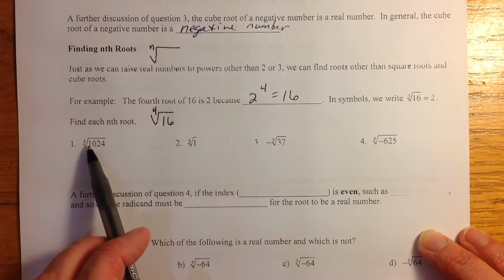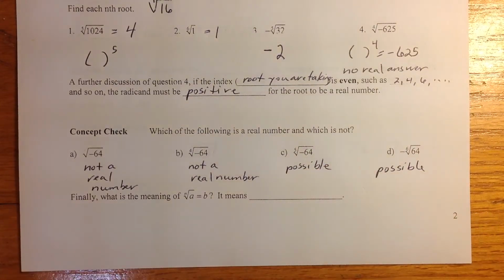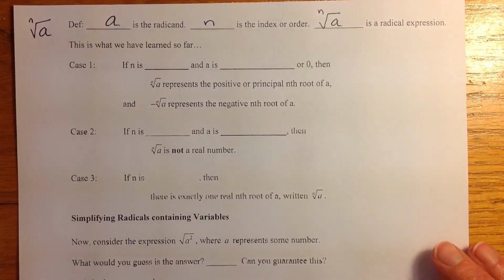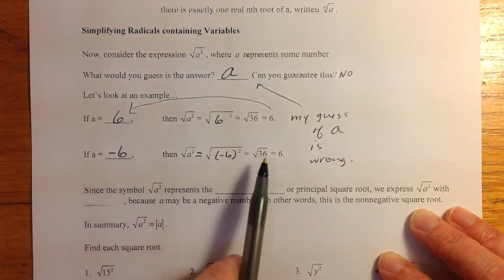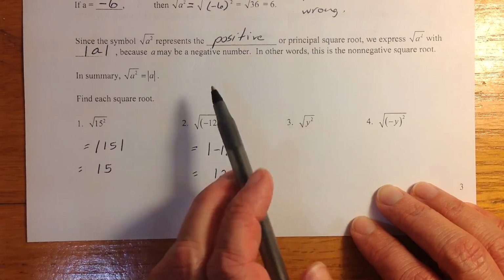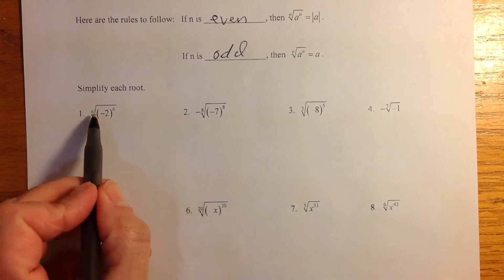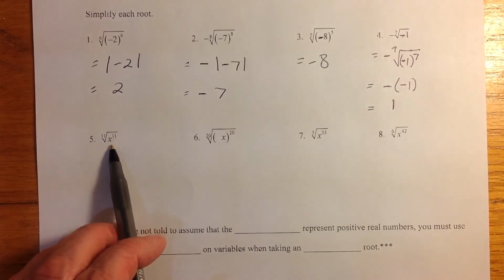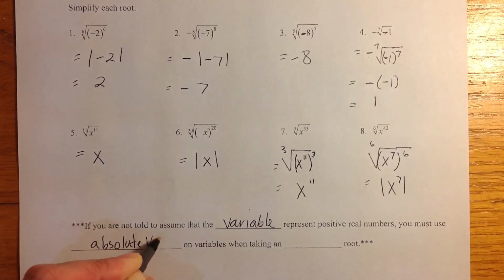Math 97 Section 7.1 Part 2